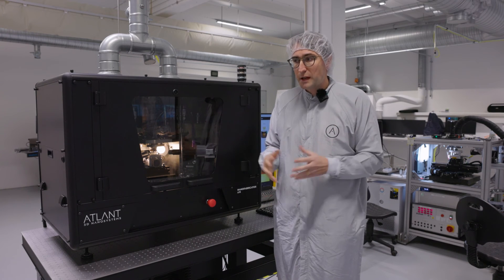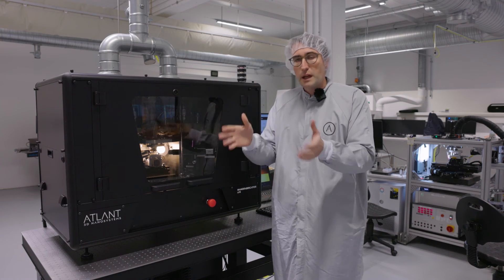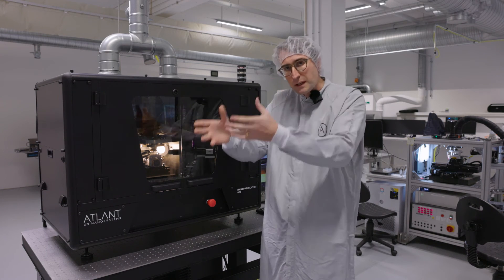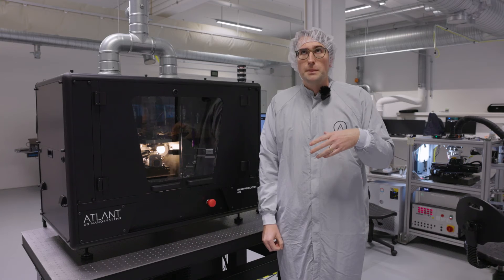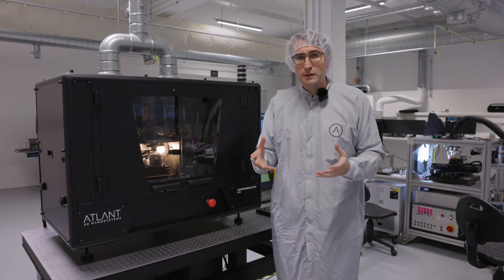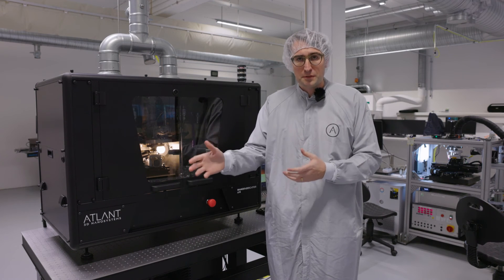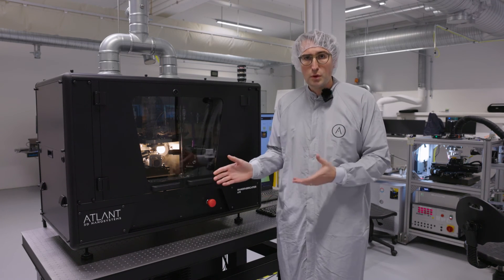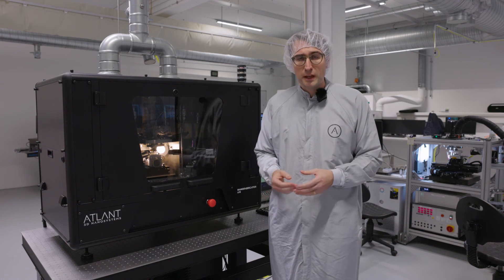NANOFABRICATOR™ LITE: Revolutionizing Precision Manufacturing Across Industries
Explore the advanced world of nanotechnology with ATLANT 3D's NANOFABRICATOR™ LITE in this detailed video. Discover the multifaceted applications and innovative capabilities of the NANOFABRICATOR Lite, enhanced by our groundbreaking Direct Atomic Layer Processing (DALP™) technology. Experience firsthand how this state-of-the-art tool is transforming a range of industries with its precision, efficiency, and versatility in nanofabrication.

ATLANT 3D stands as a leader in atomic-scale manufacturing, continually pushing the limits in microelectronics, photonics, and more. This video provides a comprehensive overview of our technological advancements, particularly focusing on micro and nanoelectronics, optics, and photonics. Learn how our technology not only boosts functionality and speed in manufacturing processes but also achieves cost optimization.

Our commitment at ATLANT 3D extends to refining manufacturing technology at the atomic scale. Our strategic focus on precision in the creation and assembly of advanced materials and components caters to a broad spectrum of applications, from current industries to space exploration.

Watch this video to understand the practical applications of the NANOFABRICATOR™ LITE and how DALP™ technology is redefining standards in precision manufacturing. For more insights into the extensive applications of the NANOFABRICATOR™ LITE across various industries,